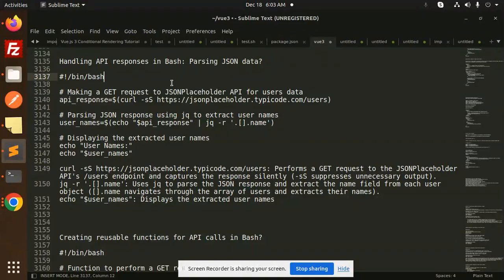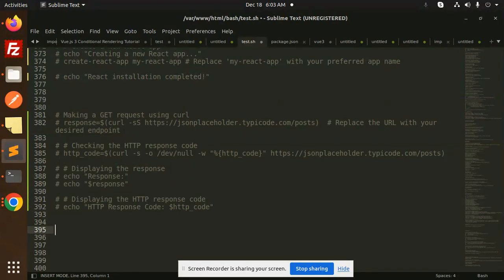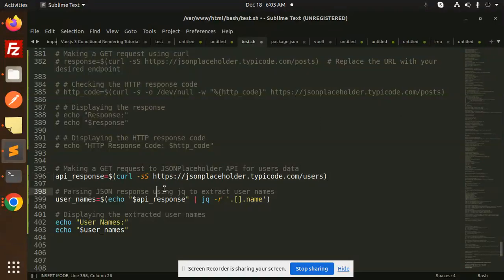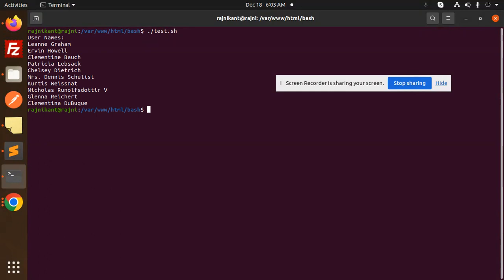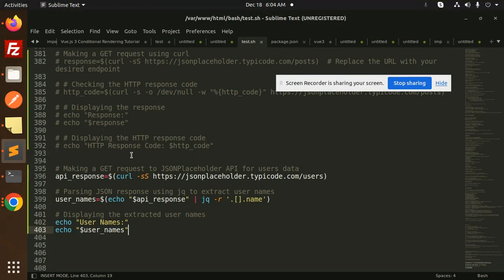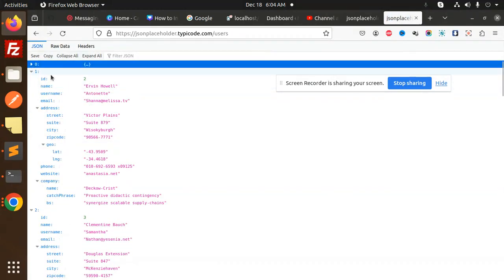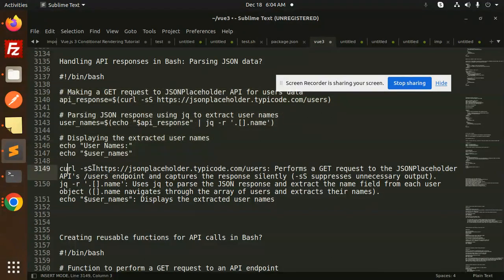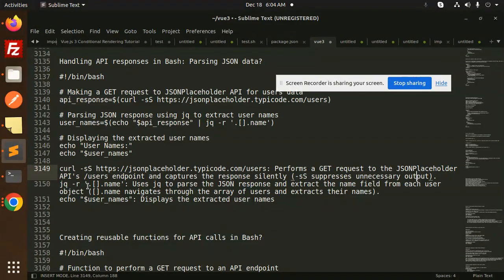Bash Scripting Tutorial #29 Handling API responses in Bash: Parsing JSON data?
Handling API responses in Bash: Parsing JSON data?
Bash and JSON: Your Guide to Parsing JSON in Bash
Parse through JSON using only Bash -
How to read and parse JSON in shell scripting without using
How to parse json response in the shell script?
Parse json response from curl using only bash
How to parse JSON response from API?
How do I read JSON from REST API?
How to parse a JSON response and get a particular field from the response in rest assured?
How do you handle JSON parsing errors?
Using JQ to parse JSON string with multi-word values ...
shell script - parse JSON and malipulate its object values
Parse JSON using Python
Parsing JSON data from a curl API request
Working with JSON in bash using jq
Mastering Bash Scripting: A Comprehensive Guide
    Bash Scripting Demystified: From Basics to Advanced Techniques
    Efficient Bash Scripting: Tips, Tricks, and Best Practices
    Advanced Bash Scripting: Automation and Script Optimization
    Unlocking the Power of Bash: Practical Scripting Tutorials
    Bash Scripting Mastery: Scripting for System Administrators
    Bash Scripting Fundamentals: Writing Scripts Like a Pro

Nest